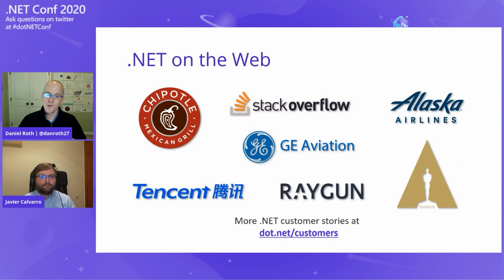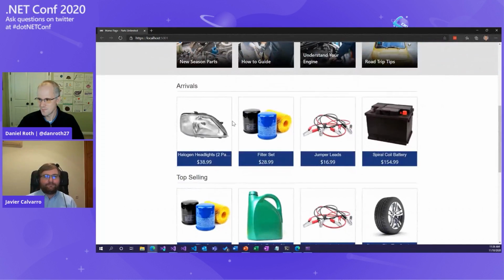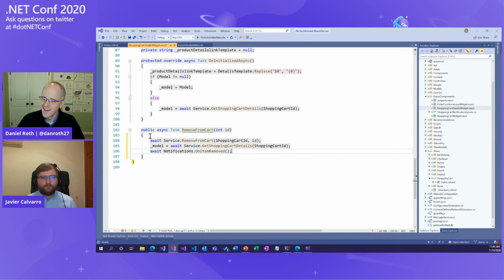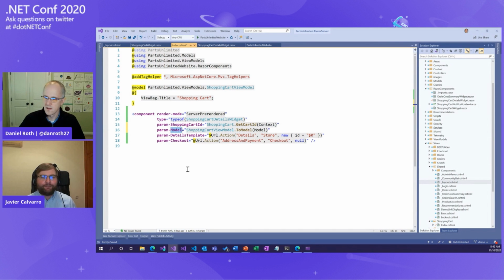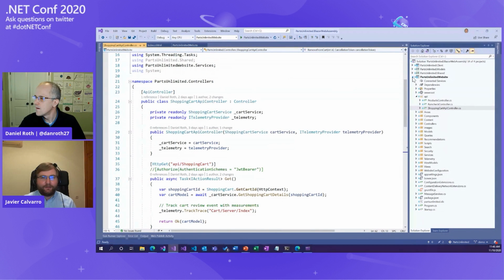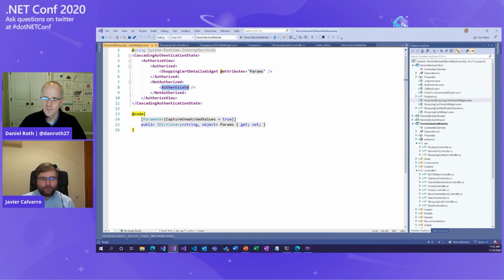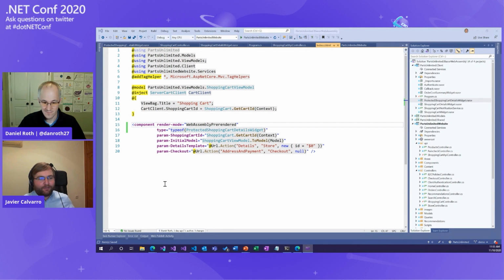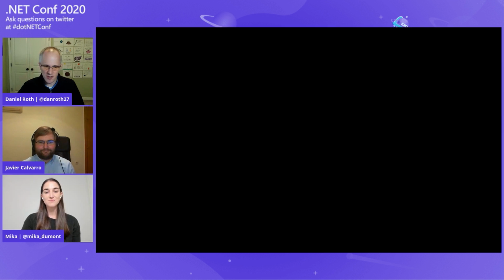Modern Web Development with Blazor & .NET 5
Blazor isn't just for new apps! Blazor in .NET 5 is integrated seamlessly with ASP.NET Core to enable modern full stack web development with .NET. In this session we'll show you how you can use Blazor and ASP.NET Core together to add rich client-side interactivity to both new and existing apps. You'll learn how to use Blazor components from your existing MVC views and Razor Pages, handle server-side prerendering, setup authentication & authorization, improve load time performance, and then deploy your app into production.